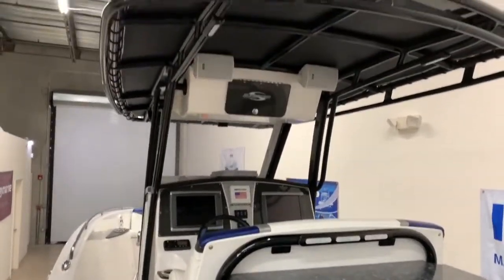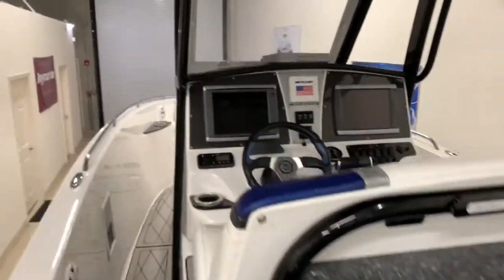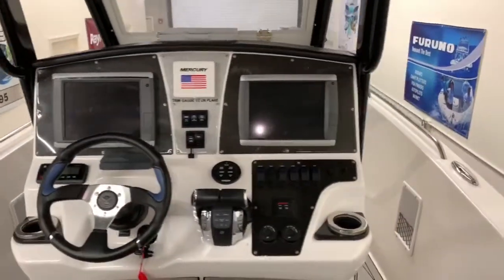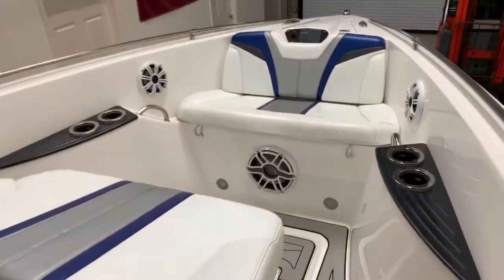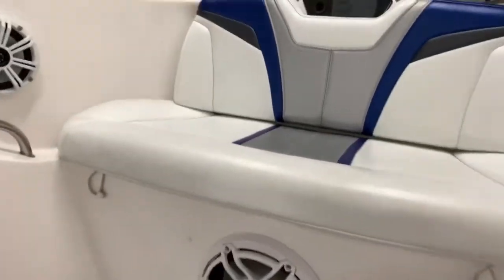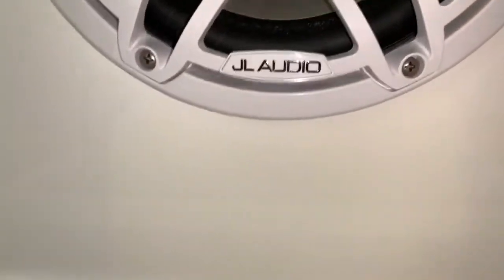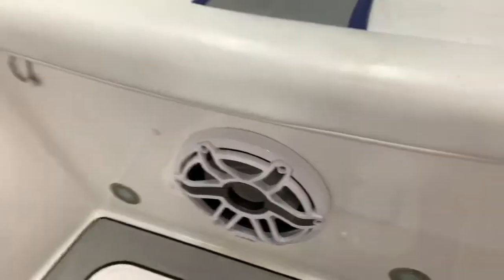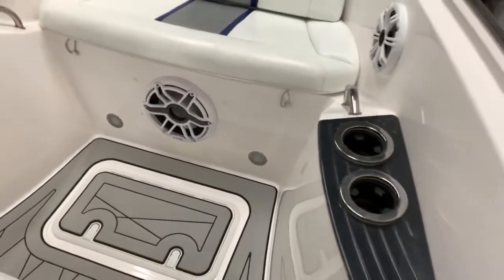29' Sensation gets a paint blend after owner puts a screw through the wall installing speakers!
Awlcraft 2000 paint blend on a 29 foot Sunsation.